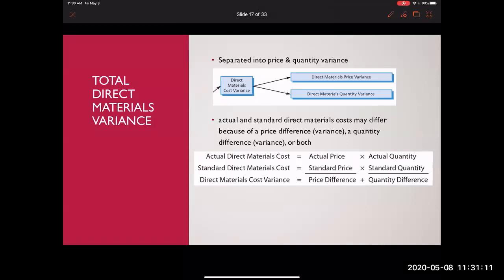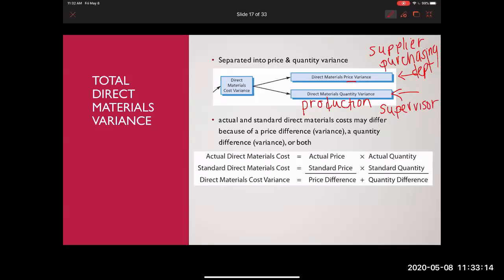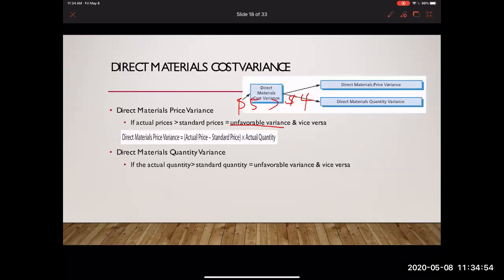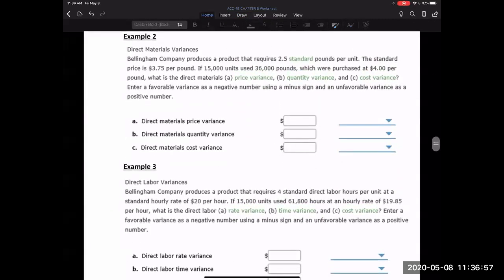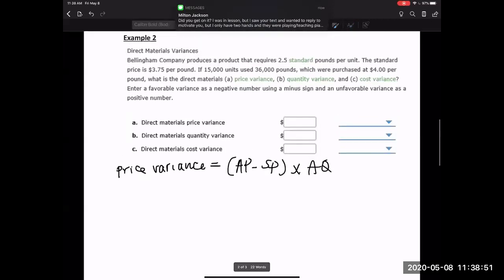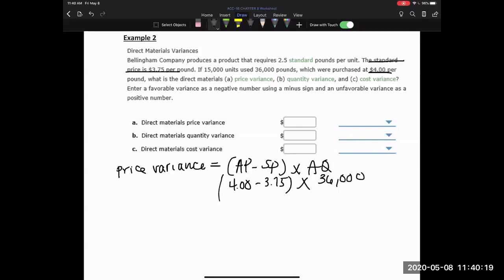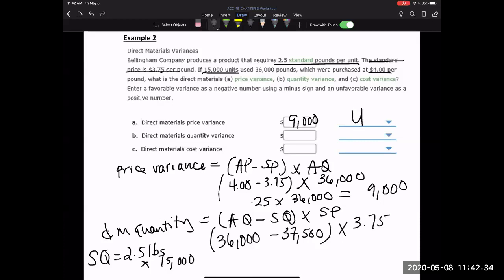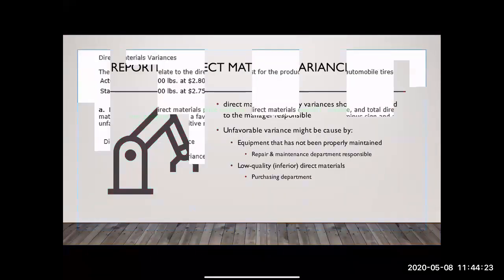Chapter 8: Evaluating Variances from Standard Costs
Direct Materials Variances + Example